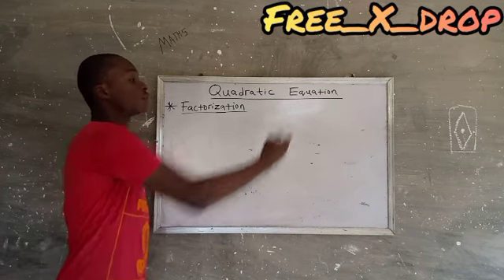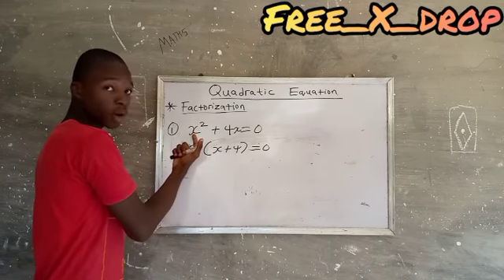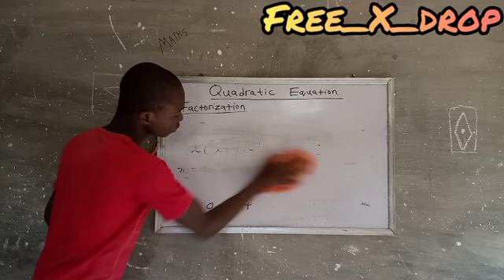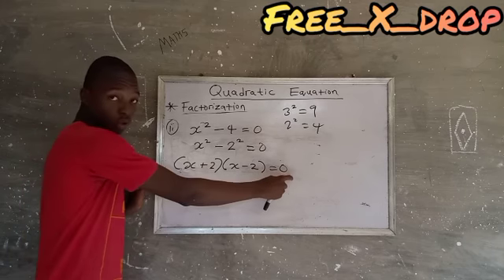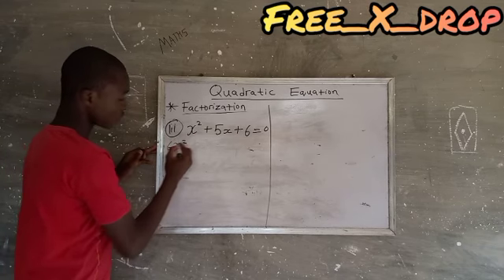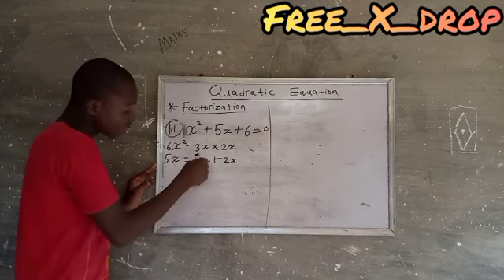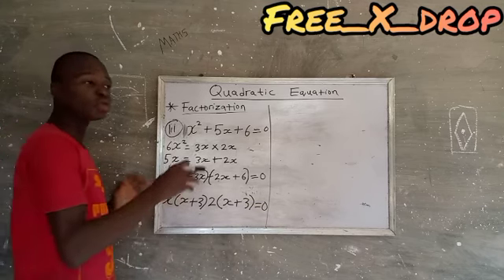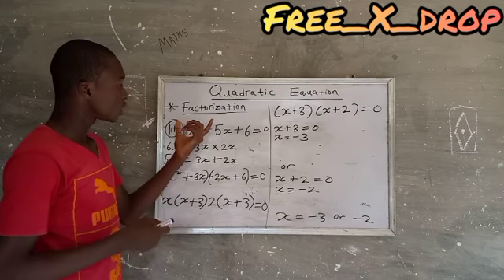Quadratic Equations ( part 1 )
Quadratic Equations: This video was created by free x Drop and for the purpose of giving understanding on the topic " quadratic Equations ". it is a topic some student scare away from but it could be very easy to tackle if you knew the secrets behind the topic ☺️ , Just Enjoy Learning